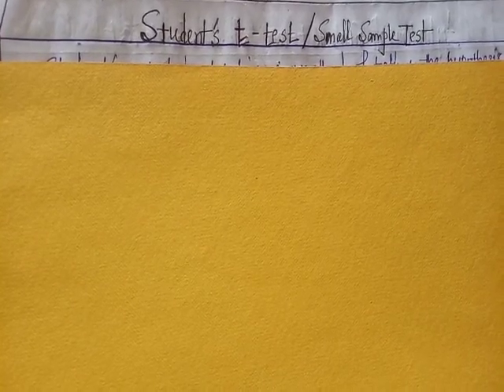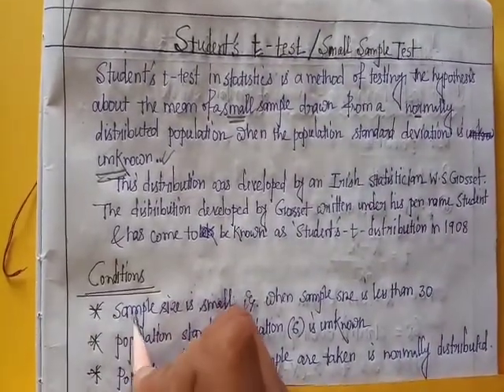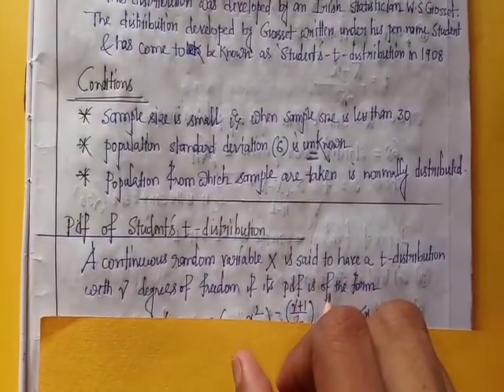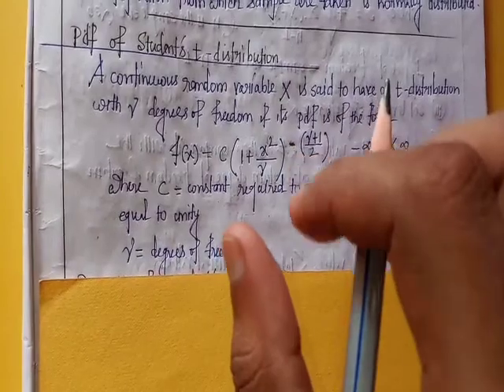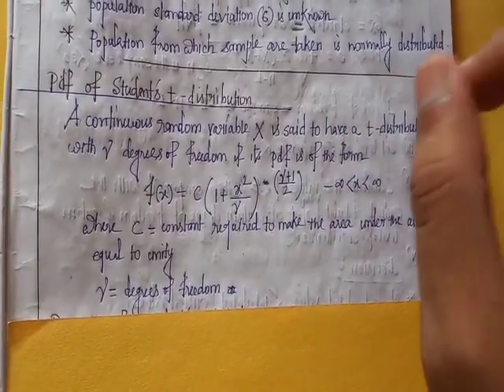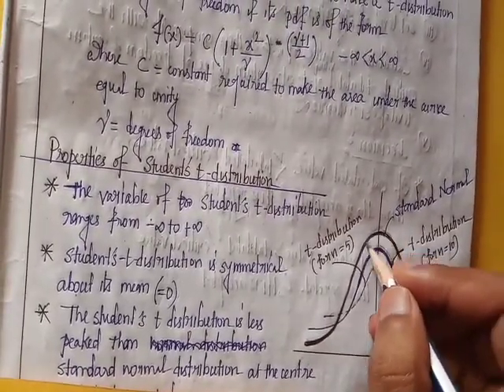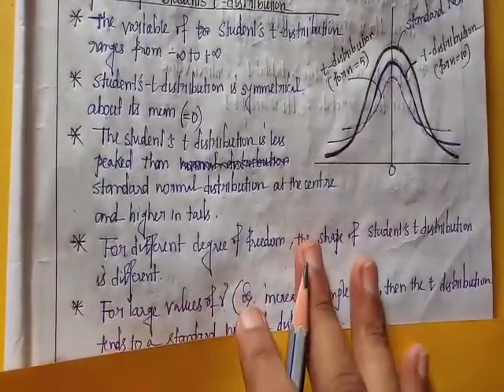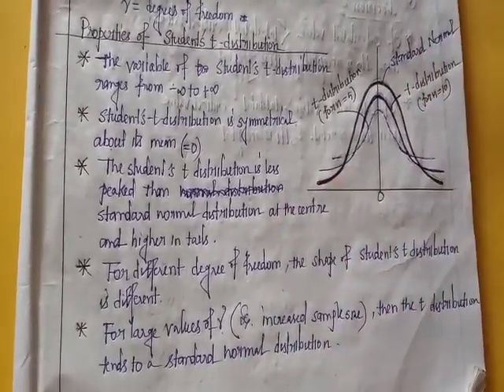Small Sample Test/Student's t-test : Intro